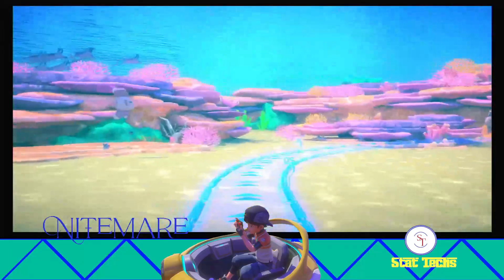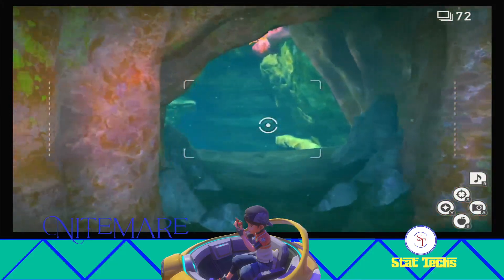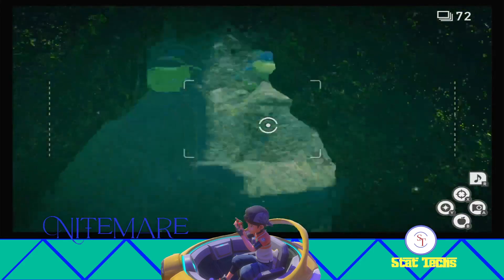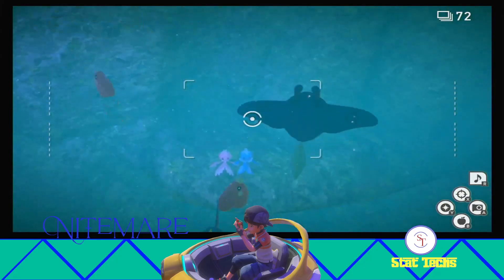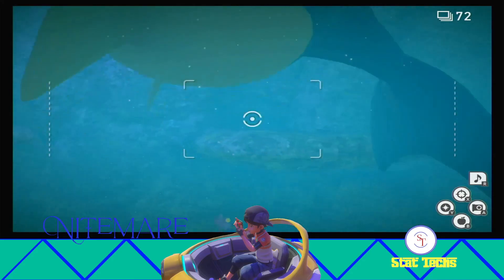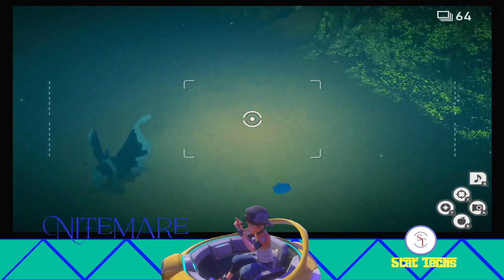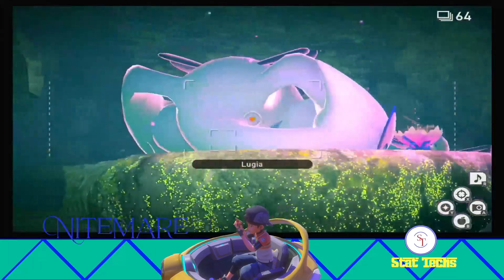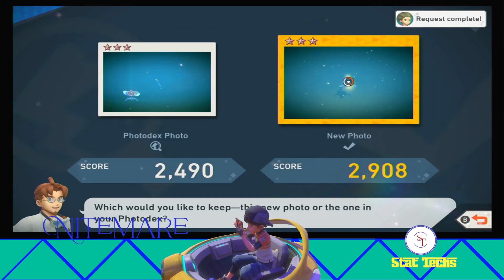New Pokemon Snap: A Light In The Depths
In this video we go over completing the A Light In The Depths achievement for New Pokemon Snap, allowing for an excellent photo op for both Lanturn and Frillish! As an added bonus, this quest opens up access to Lugia in the Undersea level!